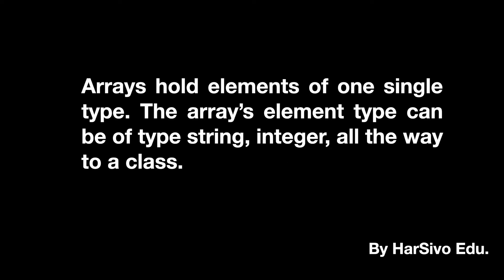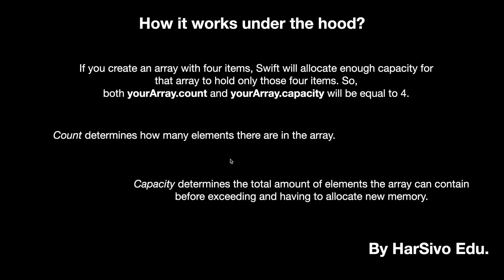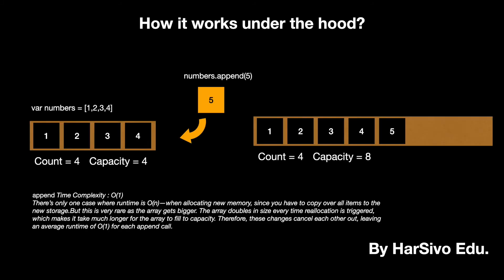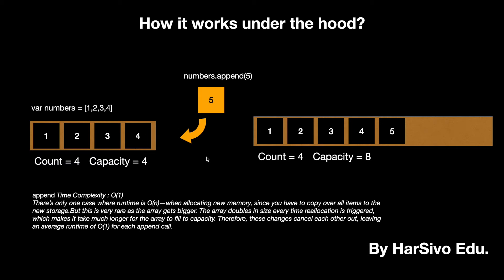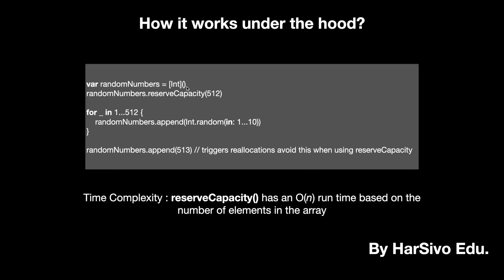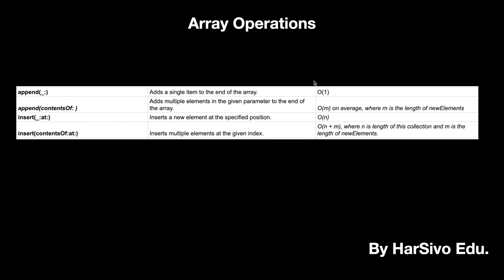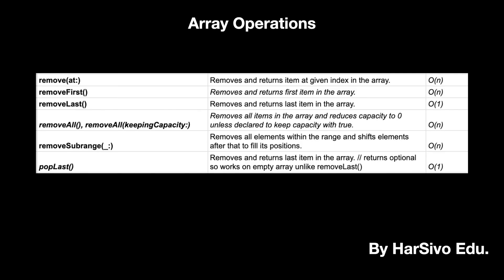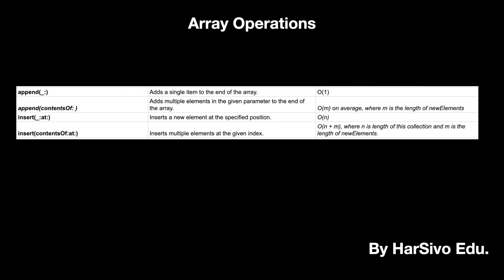Swift Array In Depth | How Swift Array Works under the hood? | In Hindi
In this video we will talk about swift arrays in depth. We will understand how exactly swift arrays work under the hood.

▬▬▬▬▬▬ 🔗  Useful Links 🔗 ▬▬▬▬▬▬